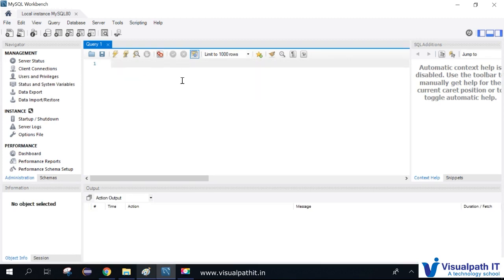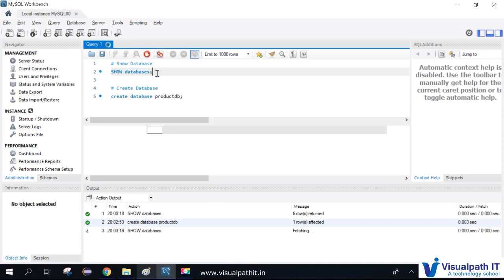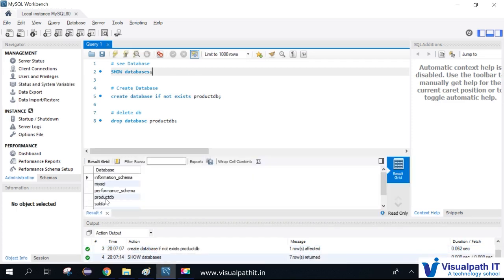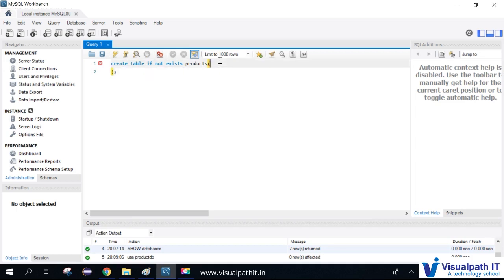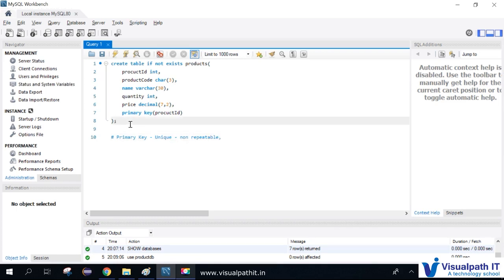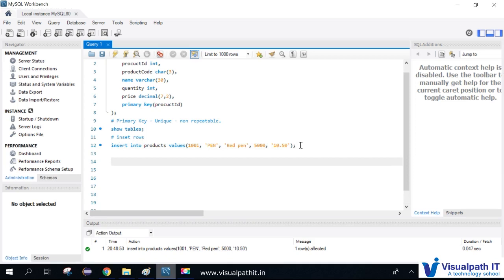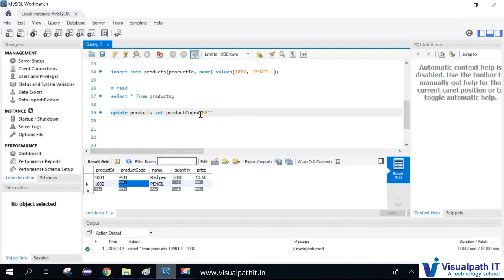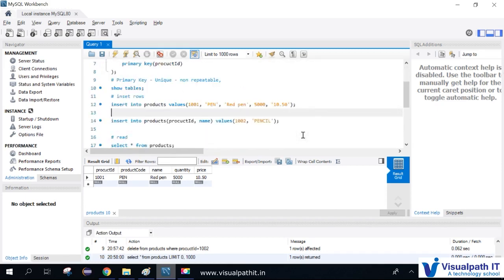SQL Queries CRUD Operations